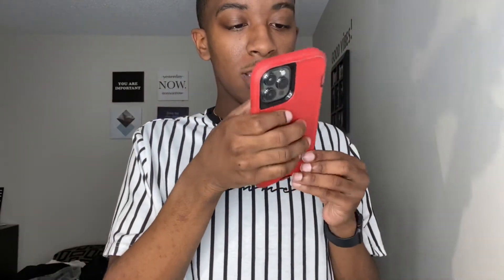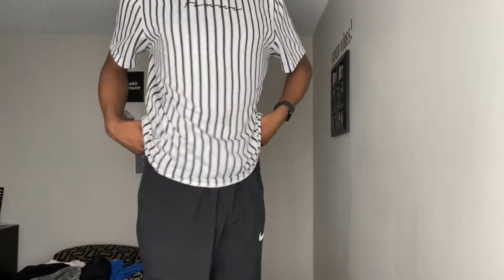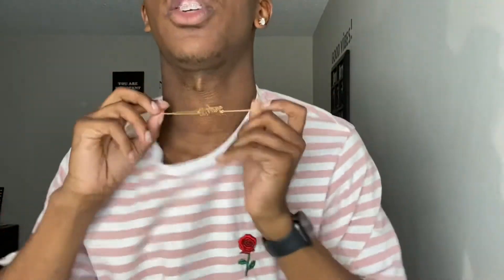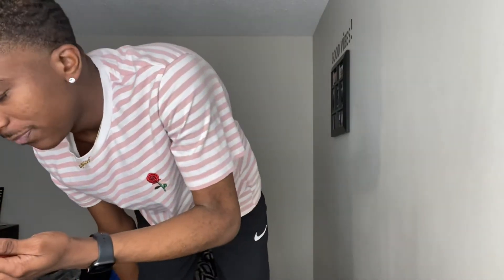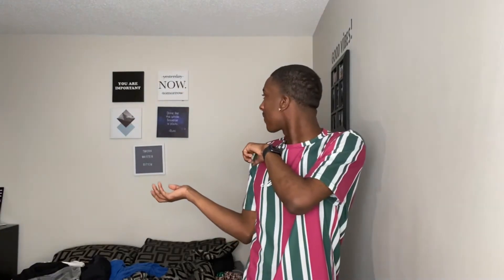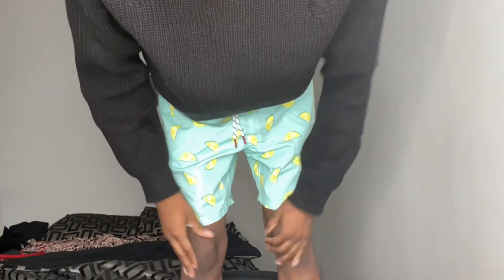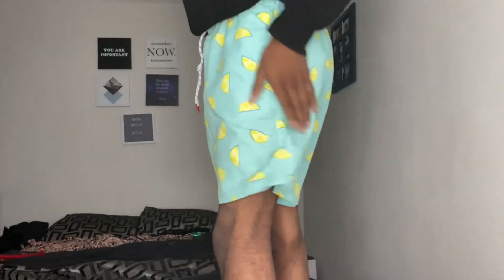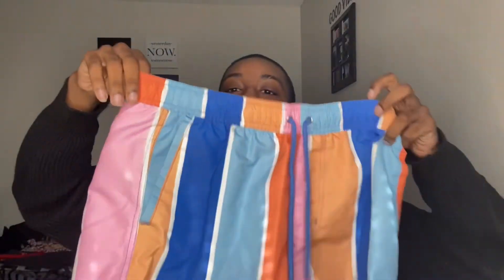SHEIN TRY ON HAUL | FOREVER 21 TRY ON HAUL !! | ELIJAH JAHLIL